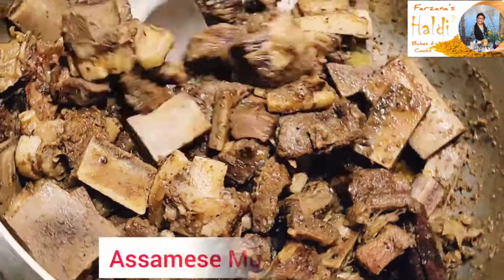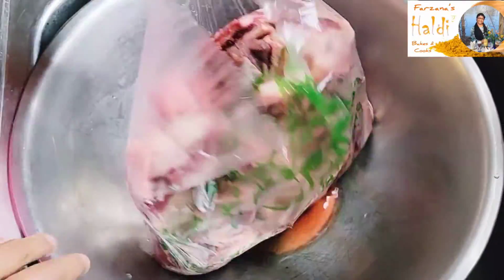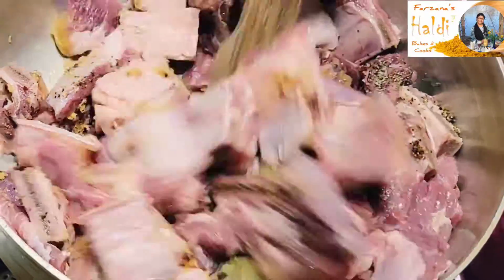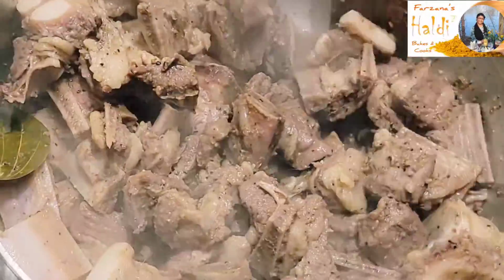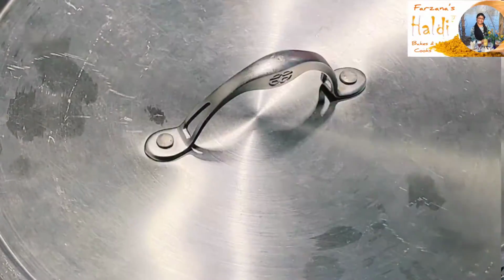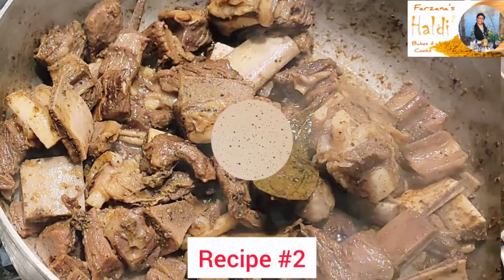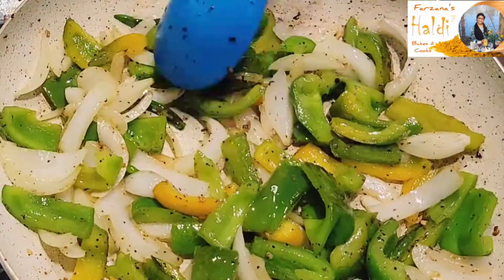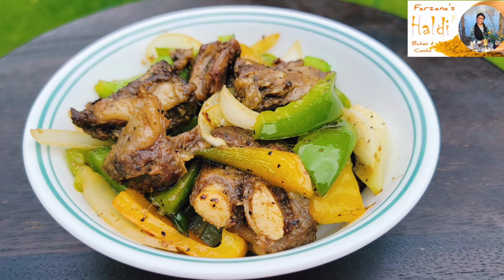Peppery Beef Bhuna | Assamese Muslim Cuisine In English | Jalukia Mangxho Bhoja | Eid Ul Adha 2022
My apologies : Instead of saying Eid ul Adha I said Eid Ul Zuha.

Peppery Beef Bhuna/Bhoja- Sharing two easy and tasty recipes of my Mom’s, Assamese Muslim Cuisine. It's rightly said that fat and flavor goes hand in hand. And I believe this recipe has done just that. Beef in combination with fat, black pepper and other simple spices brings out the utmost flavor and taste of the dish.

Do share your suggestions please. Also
remember that whatever ingredients are measured and used our most important ingredient that cooking will be incomplete is our love in it.
Cooking with love, caring and sharing is always a part of us. Thank you for all your time, love and support.

Farzana Rahman.